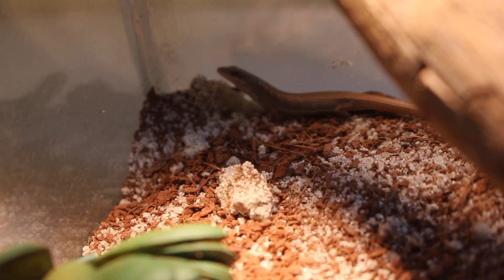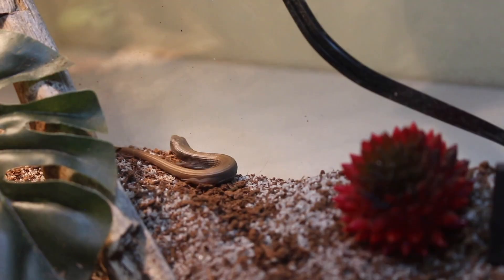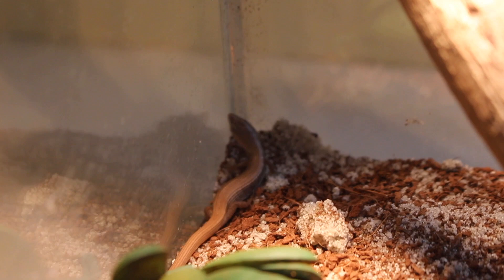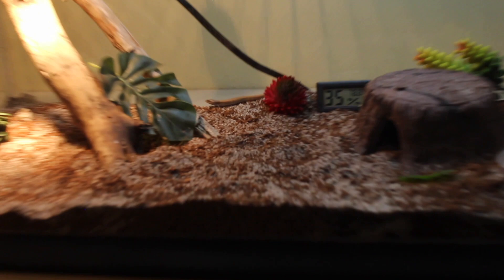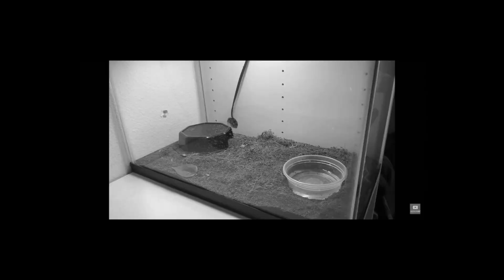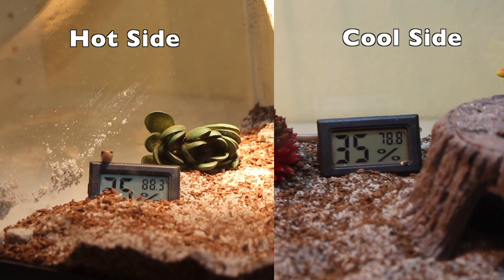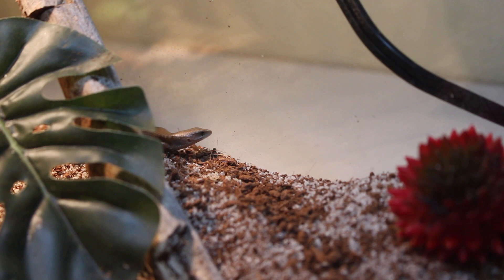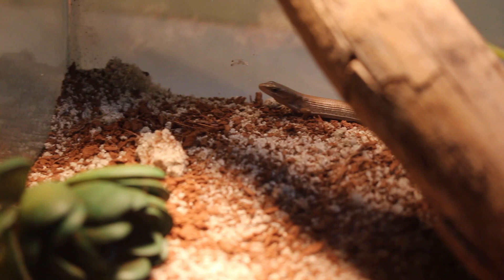BABY Southern Alligator Lizard Care Guide | 2021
A comprehensive care guide on the Southern Alligator Lizard! Enjoy!